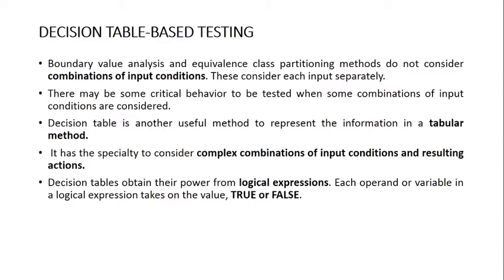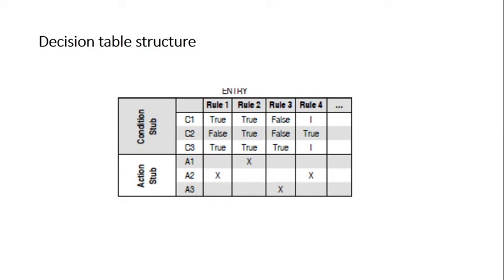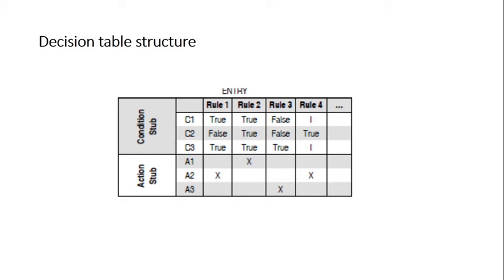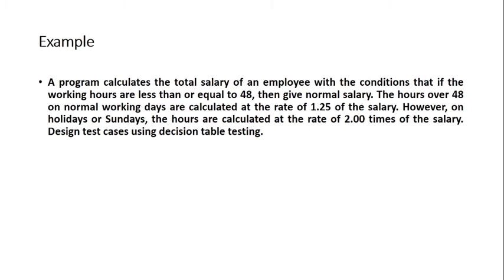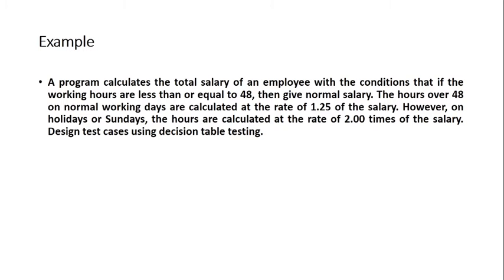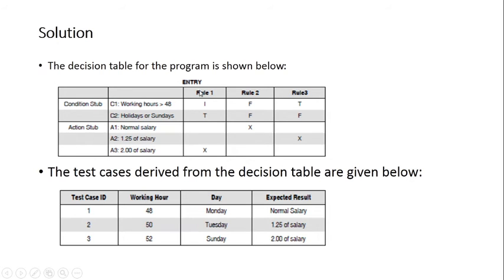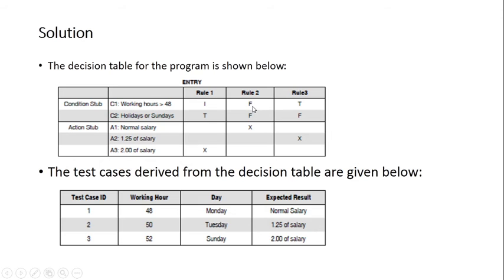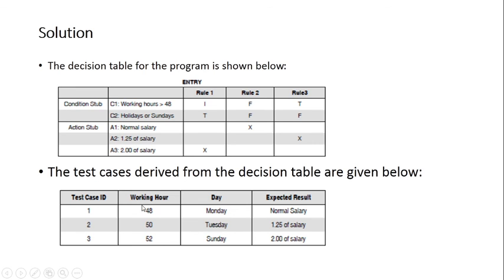16 Testing techniquesBB DT